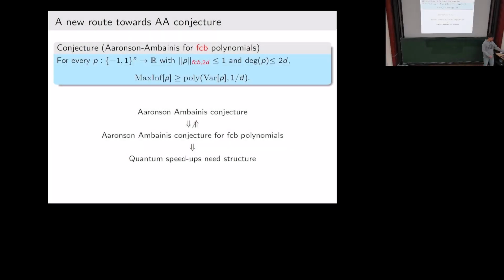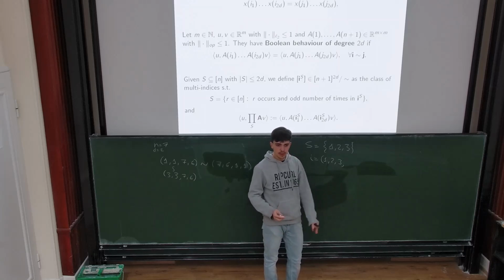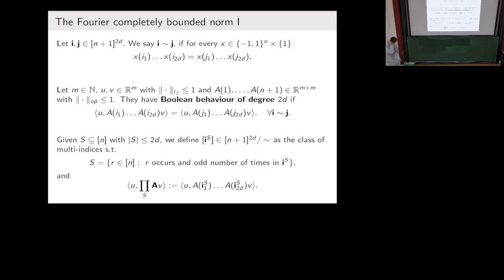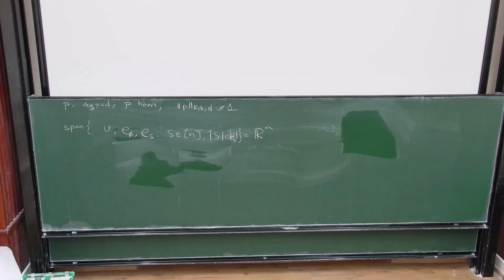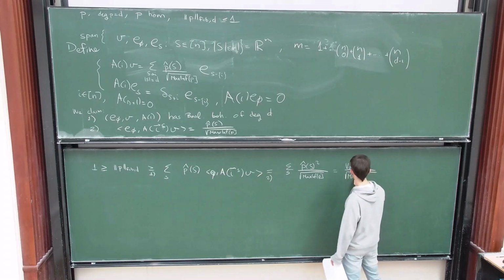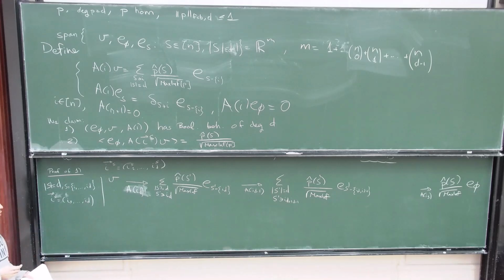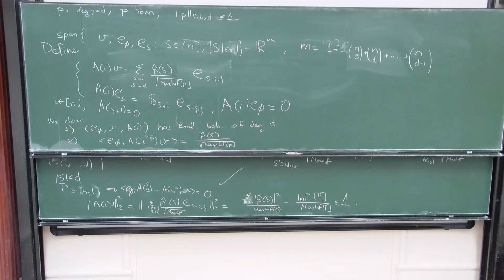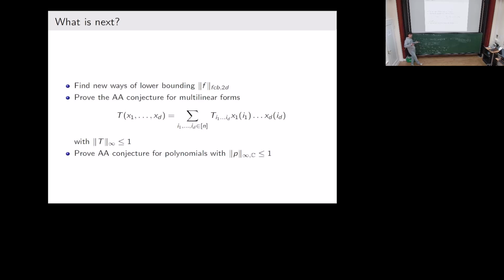Francisco Escudero Gutiérrez: Approach towards Aaronsonn-Ambainis conjecture via…polynomials, Part 2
Full title: An approach towards the Aaronson-Ambainis conjecture via Fourier completely bounded polynomials

Aaronson and Ambainis (AA) conjectured in 2008 that low-degree polynomials bounded in the infinity norm have an influential variable. If true, it would imply that quantum computers can only achieve major speedups in a certain class of problems. We will discuss a similar conjecture, where the polynomials are Fourier completely bounded. Informally speaking, a polynomial is Fourier completely bounded if it is bounded when it is evaluated on matrix inputs. In particular, being Fourier completely bounded implies being bounded in the infinity norm, so this new conjecture is weaker than AA conjecture. However, this weaker conjecture has the same implications in quantum computing.

We will give an introduction to AA conjecture, explain why the mentioned weaker conjecture preserves the implications in quantum computing and finally prove a particular case of the weaker conjecture.

Based on Influences of Fourier Completely Bounded Polynomials and Classical Simulation of Quantum Algorithms, Francisco Escudero Gutiérrez, Chicago Journal of Theoretical Computer Science.